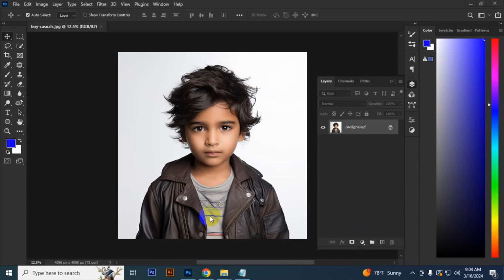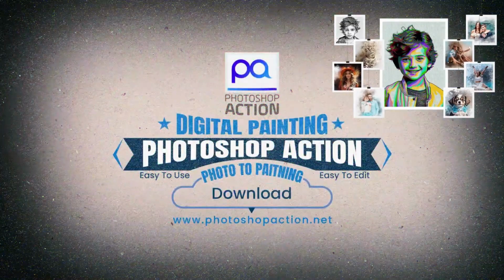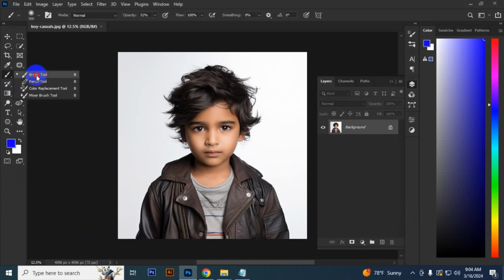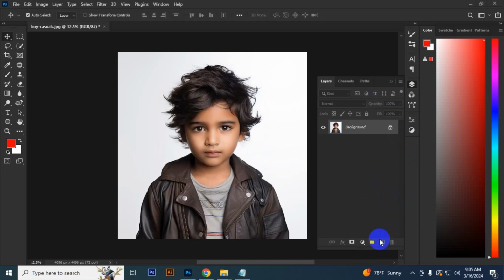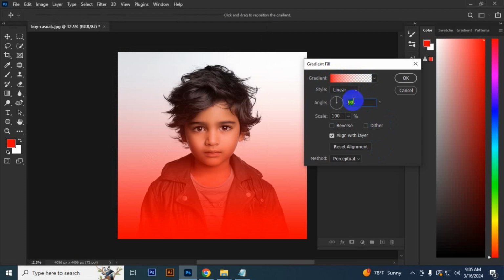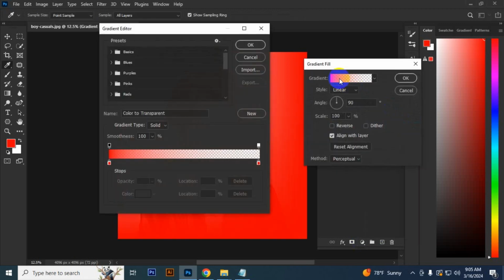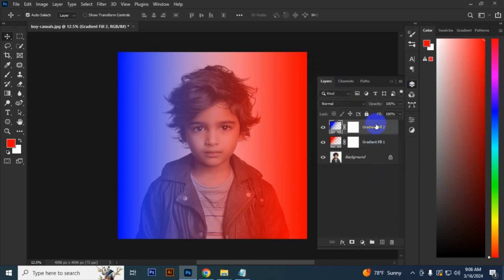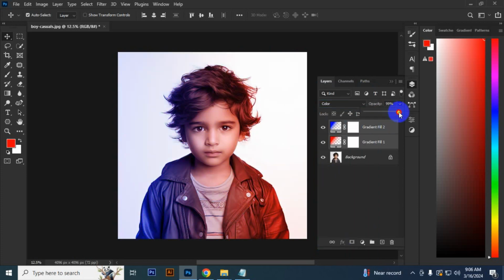Create Dual Lighting Effect easily in Photoshop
Explore a world of creativity at our digital marketplace! Elevate your design game with our premium digital products, including Photoshop actions, photo effects, mockups, graphic bundles, paint templates, Photoshop brushes, text effects, and backgrounds. Unleash your imagination with our digital treasures.

01. Creative Markect Photoshop Action
02. Creative Markect MRI STDIO
05. Graphic River MRI KHOKON
06. Graphic River Kdesign Hous

Note: Download our Free digital products, including Photoshop actions, photo effects, mockups, graphic bundles, paint templates, Photoshop brushes, text effects, and backgrounds